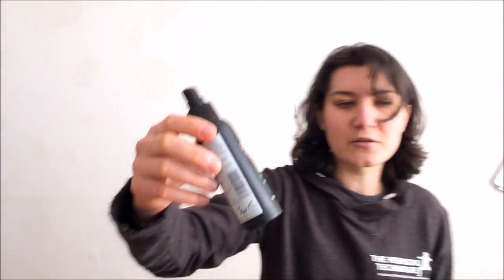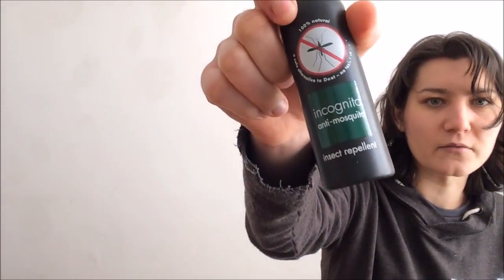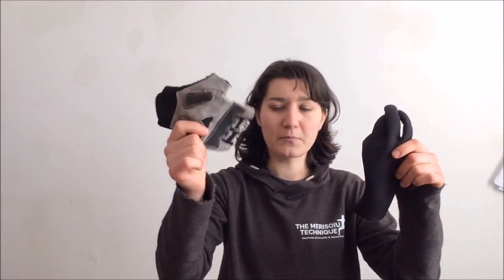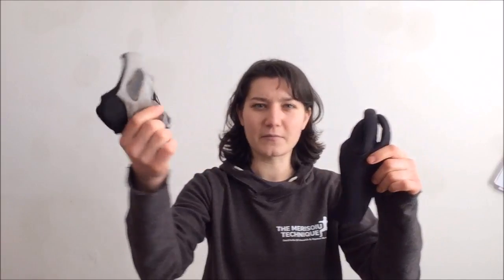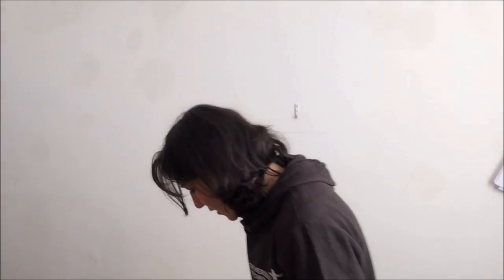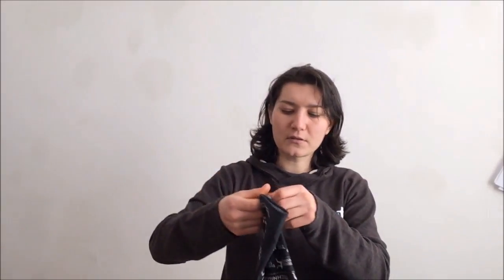Equipment - Dracula's Retreat